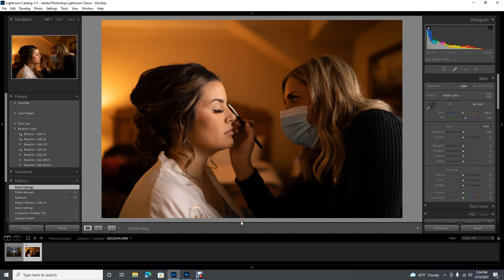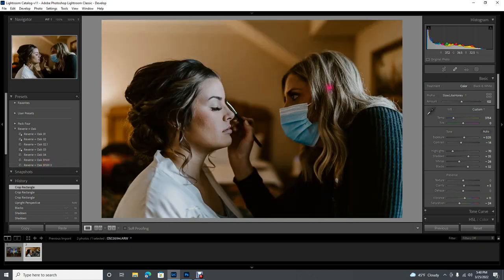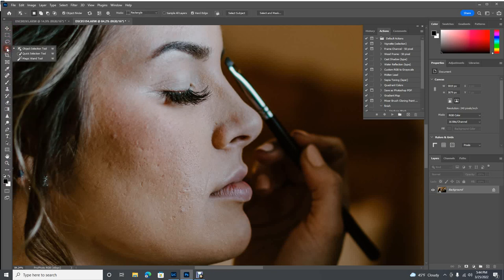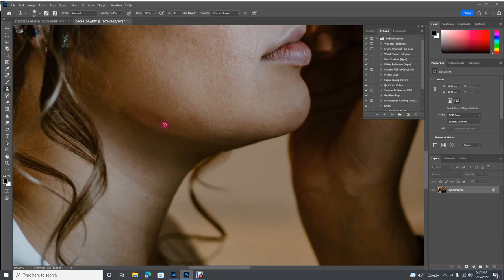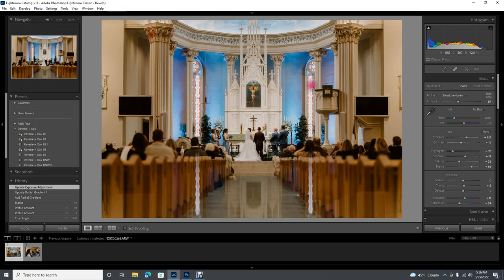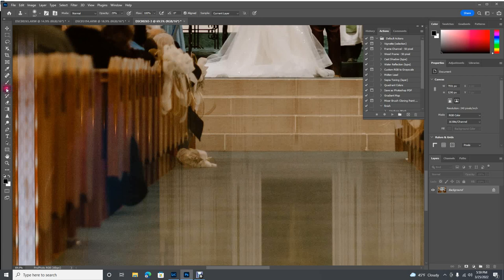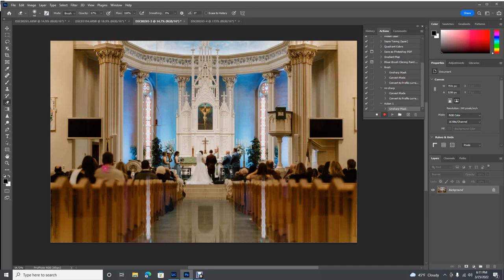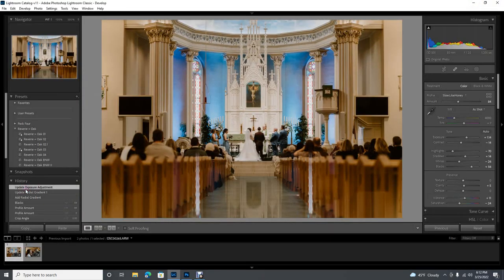PRACTICAL Lightroom and Photoshop Workflow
Just what you need to know to make beautiful images using LRC and Photoshop together. Covering my workflow using Reverie + Oak presets & profiles, and what I do to each photo in Photoshop (including removing an object, when required!)

Timestamps:
@0:53 LR workflow with Reverie + Oak
@11:00 healing & cloning
@19:00 transform in LR
@22:00 levels
@24:05 object removal
@33:17 finishing action